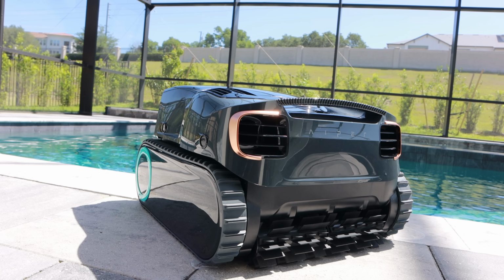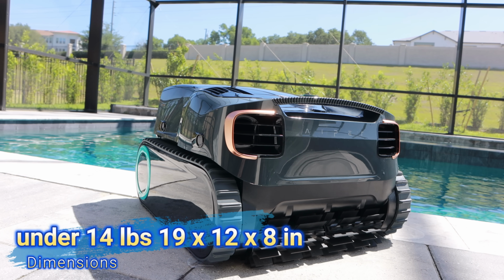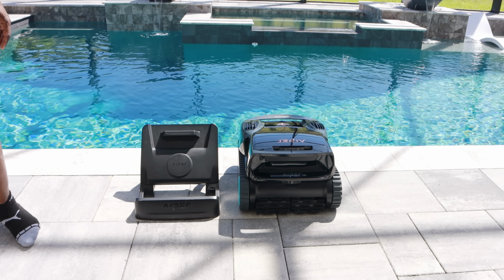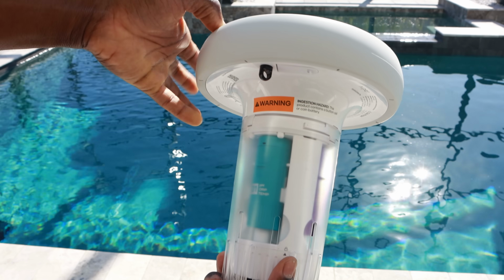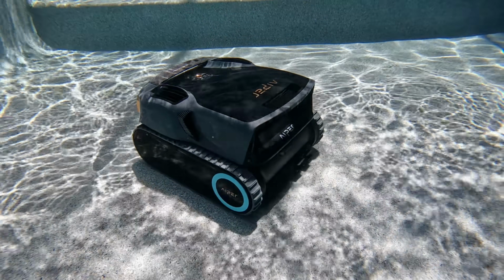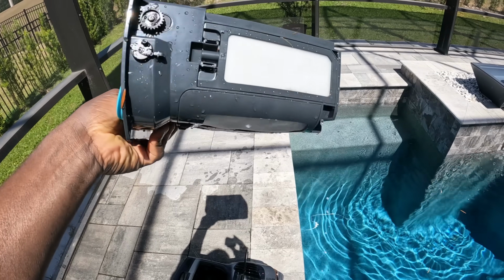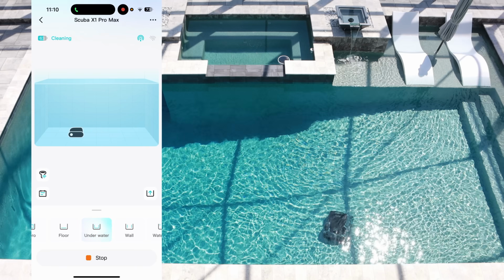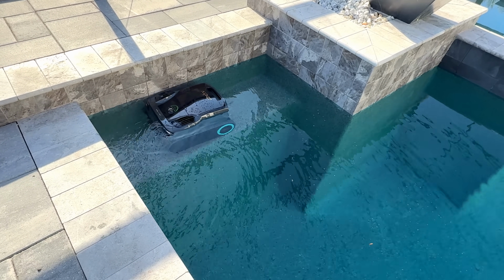Best Robot Pool Cleaner 2025? Aiper Scuba X1 Pro Max Does Floors, Walls, Waterline & Skimming!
🧼 Best Robot Pool Cleaner of 2025? Meet the Aiper Scuba X1 Pro Max! 💦
Looking for the ultimate pool-cleaning robot? In this video, we dive deep into the Aiper Scuba X1 Pro Max, the most advanced robotic pool cleaner of 2025. With smart mapping, wireless charging, real-time water quality monitoring, and the world’s first TVC propulsion system, this bot is changing the game. @aiperofficial
Amazon Store
🏆 What It Cleans:
✅ Pool Floors
✅ Pool Walls
✅ Waterline Scrubbing
✅ Surface Skimming
✅ Real-Time Water Quality Monitoring (HydroComm Pro)
🔍 Chapters
0:00 – Intro
1:03 – Unboxing & First Look
7:10 – All-In-One Cleaning Breakdown
8:17 – Cleaning Modes Explained
10:20 – Suction Power & Filtration
11:13 – Smart Path Technology
11:54 – OmniSense+ & Sensor Intelligence
12:23 – TVC Engine & Movement
12:52 – App Control & HydroComm Pro
14:45 – Final Thoughts
🧠 Key Features:
8500 GPH Suction Power
4 Cleaning Modes (Floor, Wall, Skimming, Hero Mode)
FlexiPath™ 2.0 Navigation
40 Smart Sensors & 3D Pool Mapping
Full App Integration
Wireless Charging Dock
HydroComm Pro Monitoring (Optional)

If you're serious about effortless, next-gen pool care — this is the robot you’ve been waiting for.